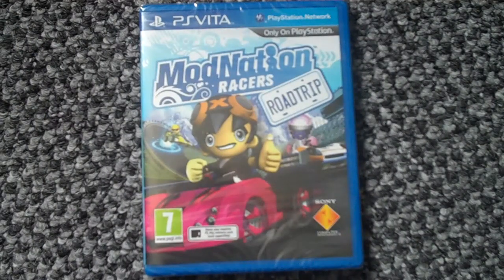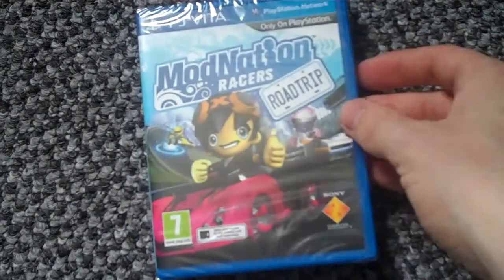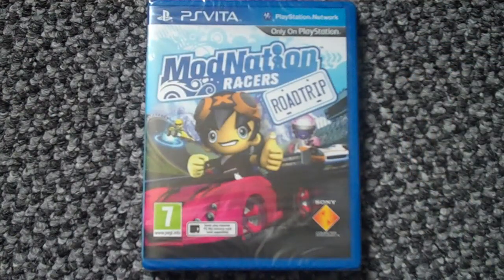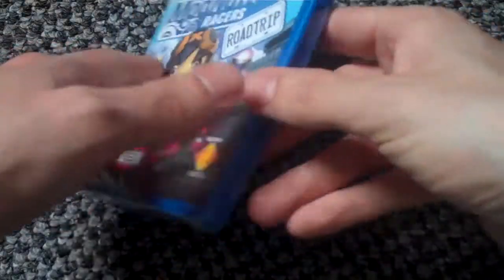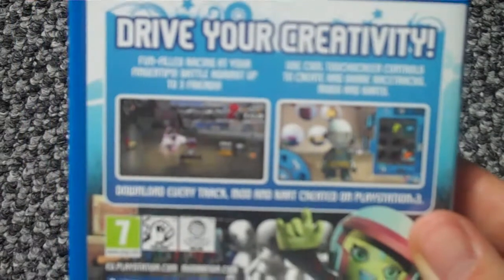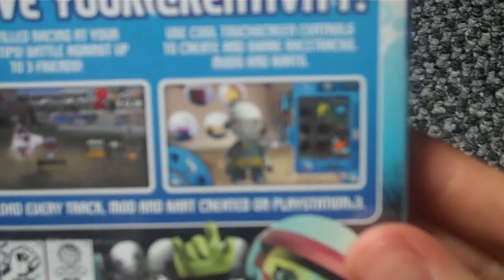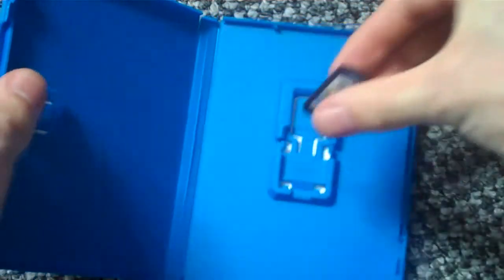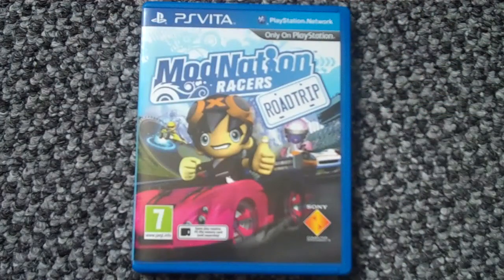Modnation Racers Road Trip (PS Vita) Unboxing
Today i unbox Modnation Racers Road Trip for the PS Vita.
Hope you enjoy my video! :D